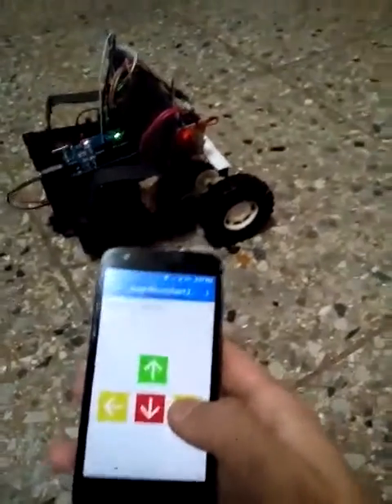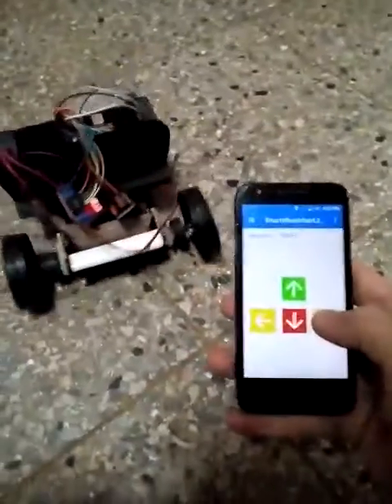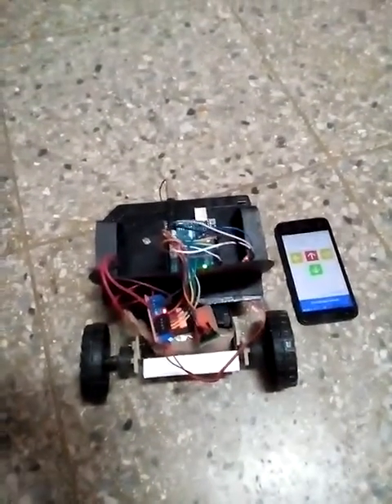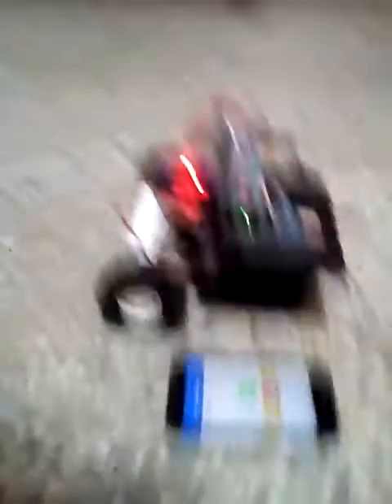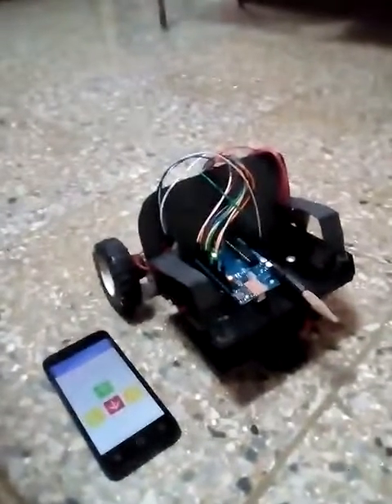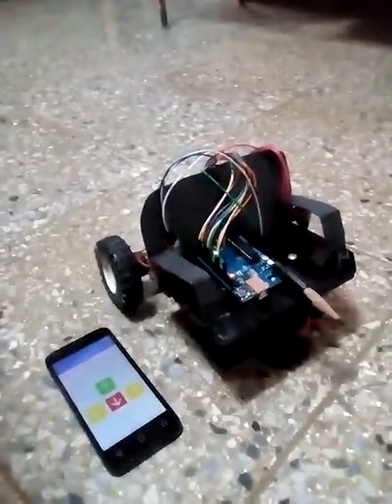Smart Wheelchair controlled by bluetooth and Arduino technology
I made this project with old plastics and two dc motors. It uses L298N motor driver module, HC-06 Bluetooth module and Arduino Uno. I also developed an Android application to controll the wheelchair.